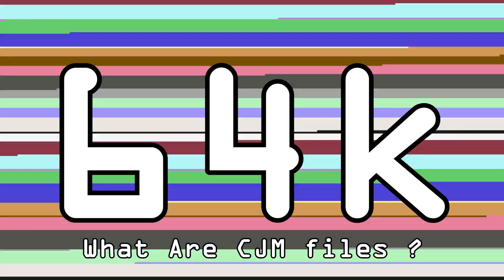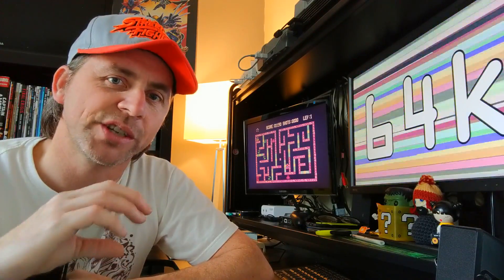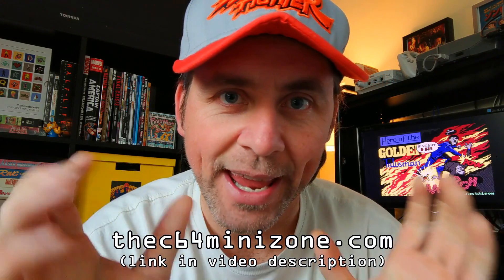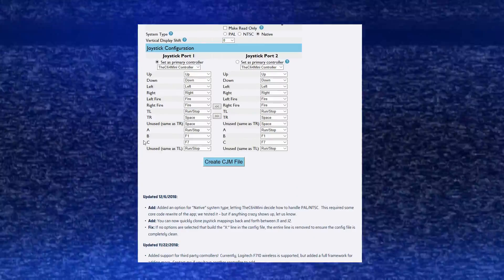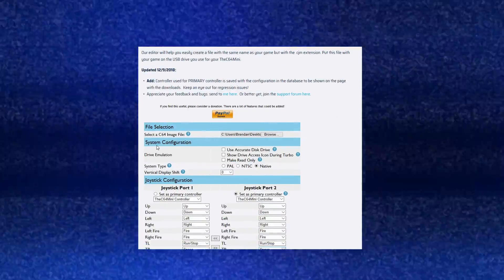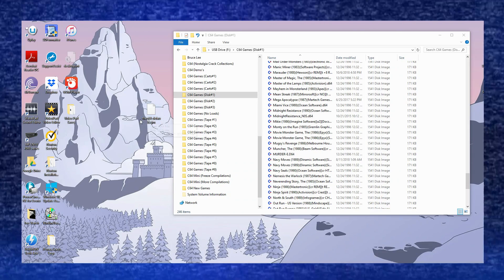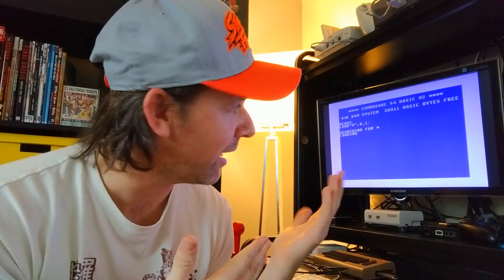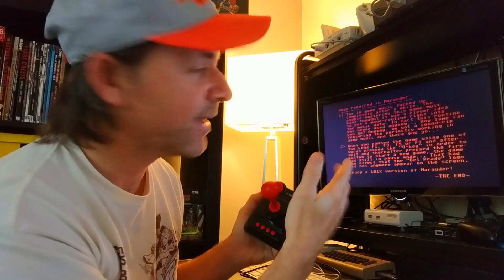How-To (Tutorial #9 : C64 Mini CJM files Joystick Configuration)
This is tutorial is about how to apply CJM files for the C64 Mini in particular about it's use in new Joystick configurations.

The C64 Mini Zone website no longer exists , here is the actual program from that
site below to download.

Link to the latest C64 mini firmware update (as of December 2018)